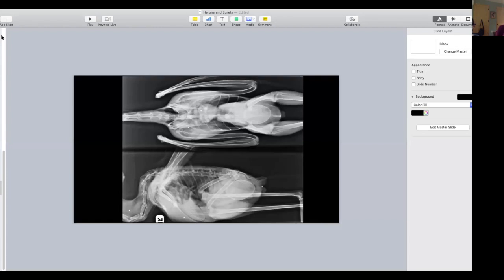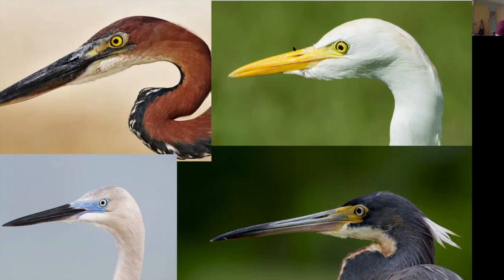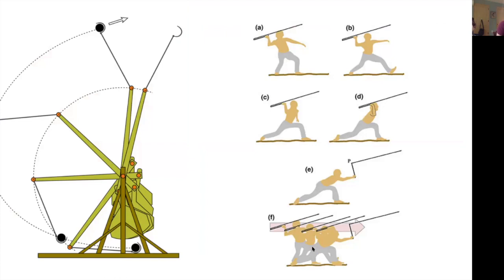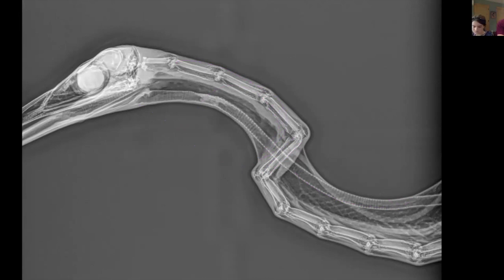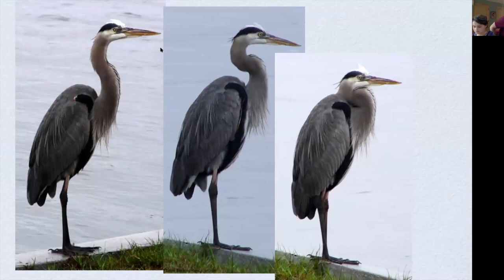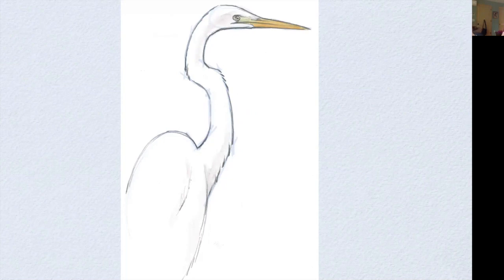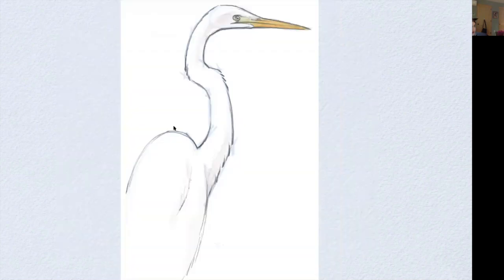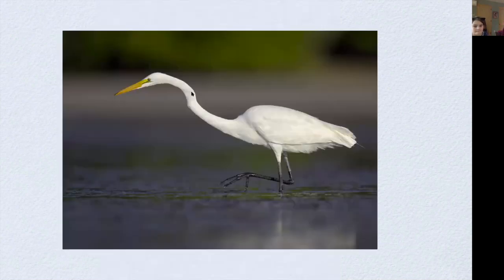How to Draw Herons and Egrets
Learn details of heron and egret anatomy to help you see differences in species,  and draw subtle angles that make the birds come alive. Let's settle once and for all what is going on in that crazy neck!